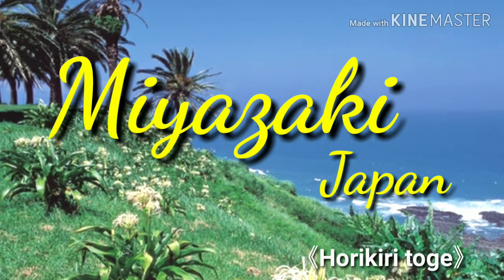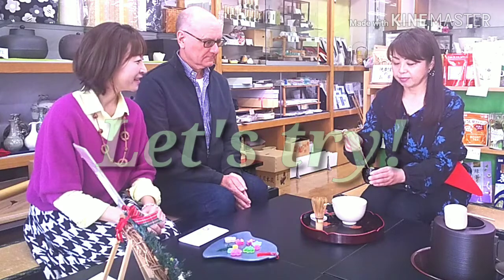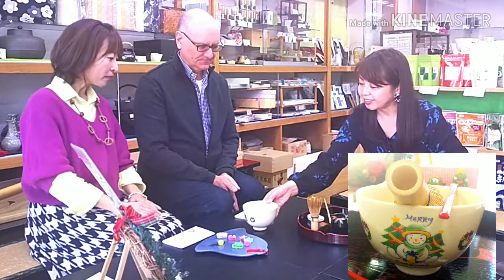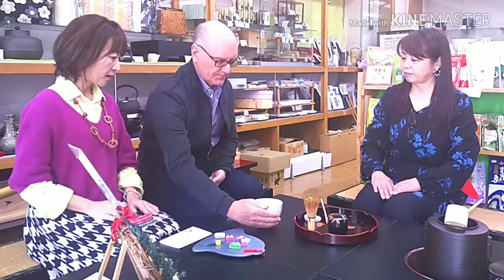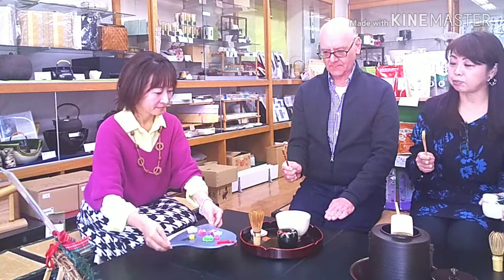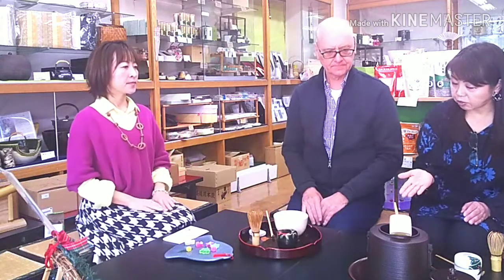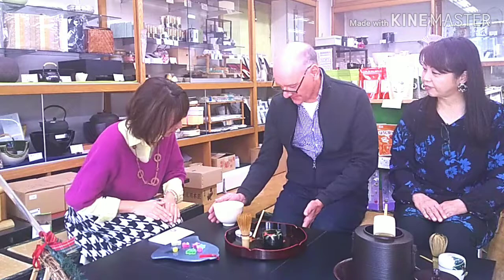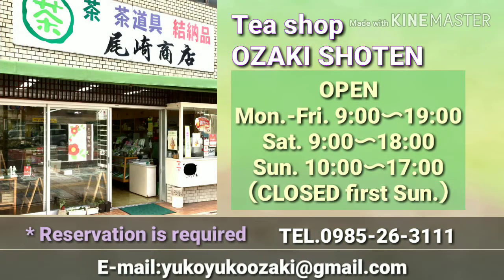Tea Ceremony Experience in Miyazaki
Are you interested in Japanese culture? You can have a wonderful experience of tea ceremony!
Let's try and have fun!

Tea Shop Ozaki shoten
Address:1-4-29 Tachibana dori nishi Miyazaki city MIYAZAKI JAPAN